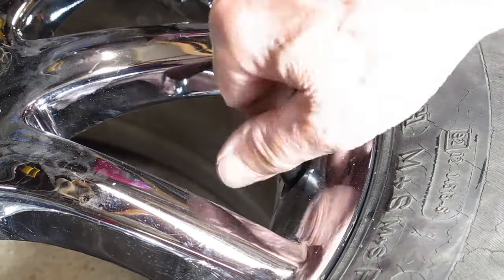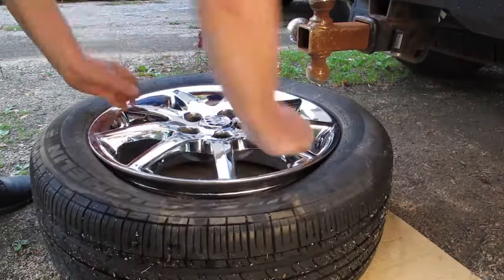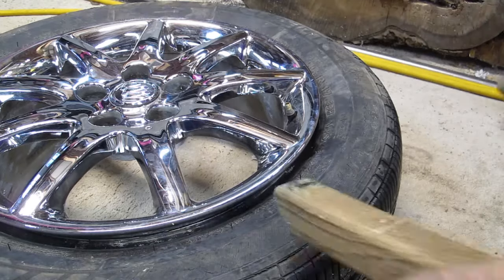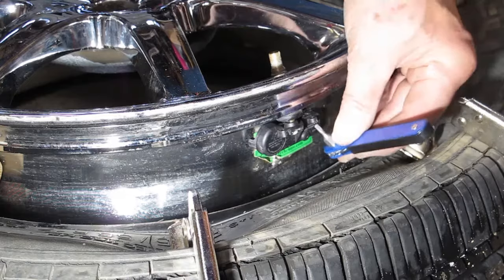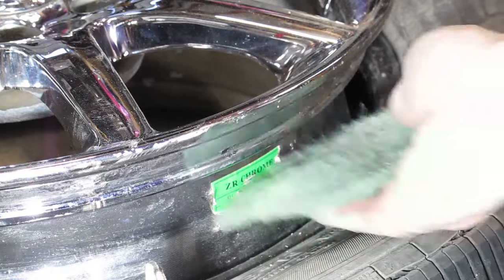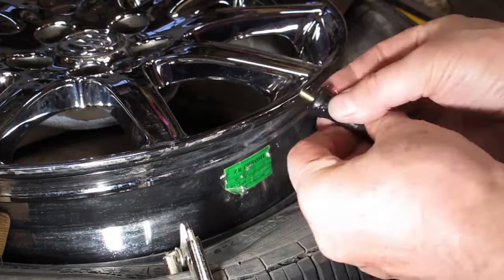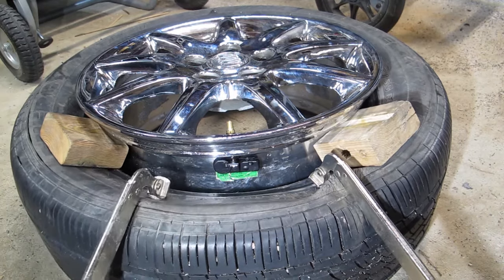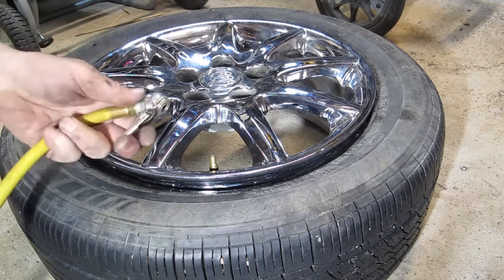DIY: How to replace a Tire Pressure Monitor Sensor (TPMS) step by step.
This is how I replaced the Tire Pressure Monitor Sensors (TPMS) on my vehicle.  I got the 4 sensors online for a little more than the cost of one sensor from the garage where I bought my new tires (I got a good price for the tires).  Besides the cost of the sensors the garage also wanted to charge for calibration of the new sensors which they wanted to sell me.  I estimate that I saved a few hundred dollars by changing the sensors myself.  I knew that one of my sensors wasn't working and I needed new tires so I changed all of the sensors before they installed to new tires.